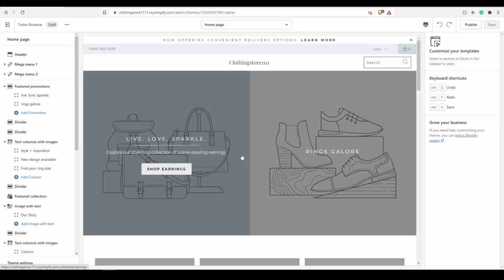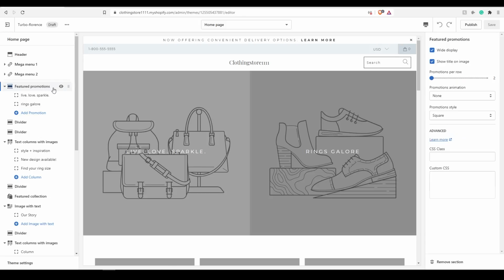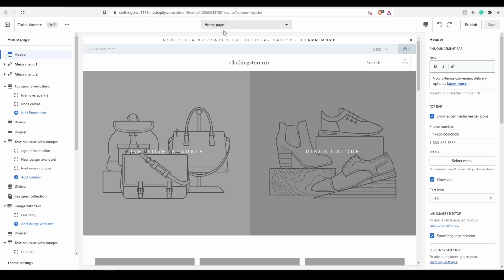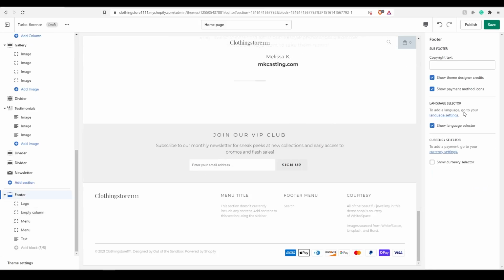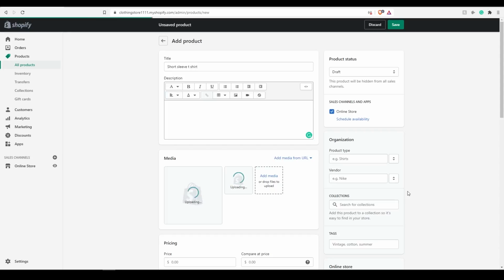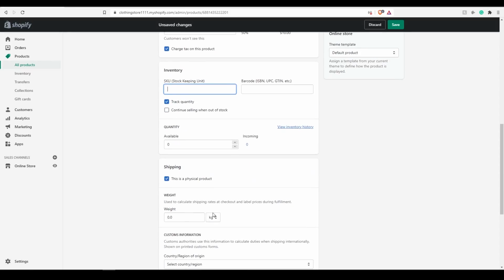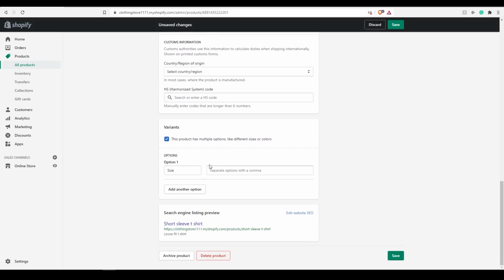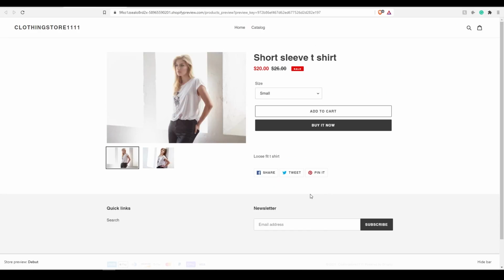Adding Products and Editor Navigation - Shopify Tutorial 2021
Items and software used in these videos

Out of the Sandbox Turbo Theme

LS10OFF - 10% of all themes!

We will pick up where we left off from our last video. This is the Shopify Editor. This is where you can add media and change the layout and design of your store. If your using a different theme some functionality may be different here. This is the standard theme layout Out of the sandbox provides us. The left side will display all of the sections, header, footer, theme settings, and menus that are on your store. In the sections, you can simply hover over each item to hide or remove them. Hover over the section featured promotions, to hide this section simply click on the eye icon. This is temporarily hidden but not removed. To remove this section go to the right side and at the bottom press remove section. On the very top drop-down menu, you can navigate between all different templates on your store including pages, products, and more. On the right side will display shortcuts. When you click on a section additional changes can be made to this section. Click header on the left side and additional information may now be added on the right side menu. The announcement bar is displayed on the top as seen by this text here. Simply delete and change out this text, this will update in real-time. There is a ton of other information you can update here but this is just the general overview video. Clicking on different sections will change the items on the right that can be changed like this.

The bottom section is your footer menu. A lot of this will be created in the menus section on the Shopify dashboard and not here.

Under Theme Settings, there is a ton of information you can browse through and change. You can change fonts, current, colors, and much more. In later videos, we will demonstrate adding information here.

Click exit on the top left and we will now add our first product. Click products on the left side menu. Click on add product. Let’s call this short sleeve t-shirt. I will drag in a few images I downloaded from Envato. Let’s give this a very basic description called a loose-fit t-shirt. If you are creating a brand, you obviously want high-quality images to display your products. On the right side, you can separate items by product type if you wish. Let’s add shirts. You can change the vendor here and collections information, you can also add tags to products to easily organize everything into the proper menus. Let’s change the price to $20. If you know the actual costs for the products you can add this as well, this will display your profit and margin next to the item. Compare at price is what your other competitors are selling items for. You can also add SKUs for products to manage larger inventories and barcode information. Scroll down a bit and you can track the total quantity and will subtract items when they sell. You can also keep selling while out of stock, make sure you have a lot of products coming if this option is chosen!

You can add the weight of products to calculate shipping costs automatically through Shopify. Customs information is also displayed here for certain products.

Variants will be an important section, especially when selling clothing. You can add size, colors, cost differences, etc. Let’s add Small, Medium, Large, Extra Large, and XXL. Separate each word with commas to add each variant. Scroll down and you can change the total items available SKUs and the prices. Click on save. On the top right you can click preview. This will take you to the actual store page for the product, keep in mind this is still under draft as shown here. You can change this status to active when you are ready to publish. As you can see this is very bland, but you can see adding your products to your store is fairly simple. However, it is time-consuming when creating large stores. You can add to the cart, view the cart, and checkout.